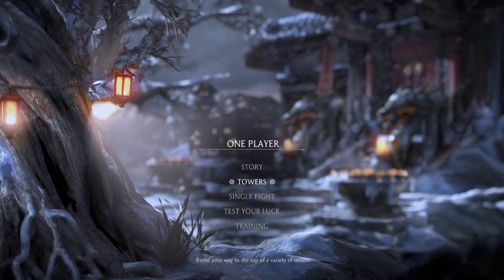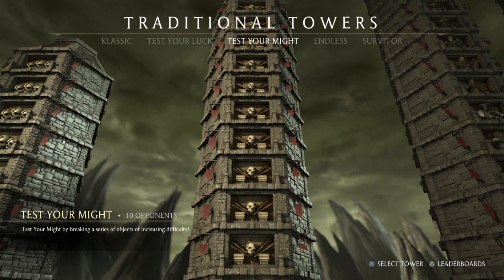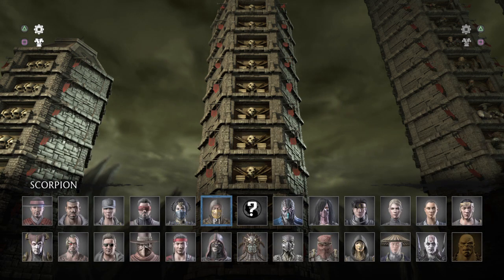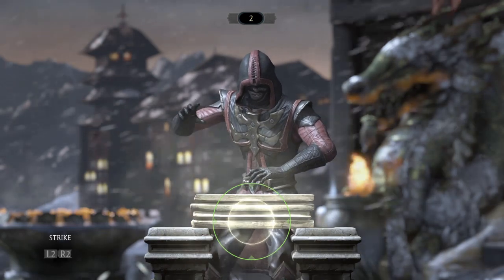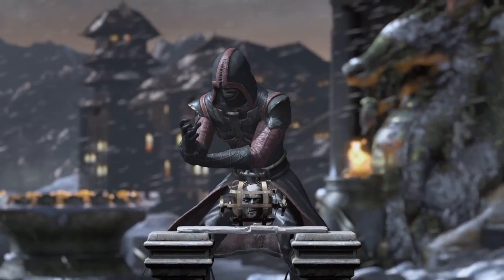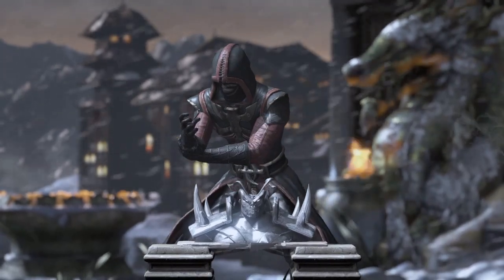MKX How to beat test your might tower!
My method for smashing test your might. Add me if u like. Psn id is Tempestize